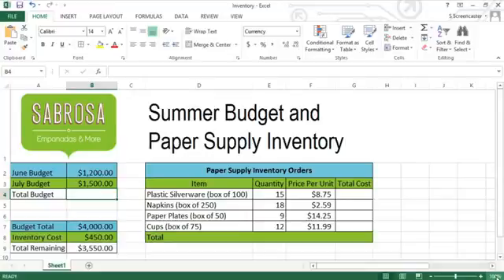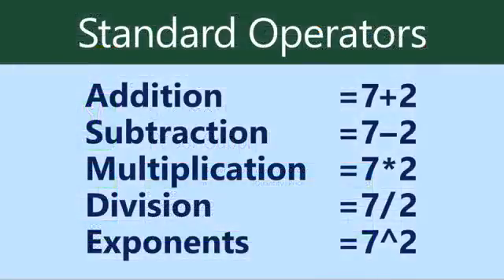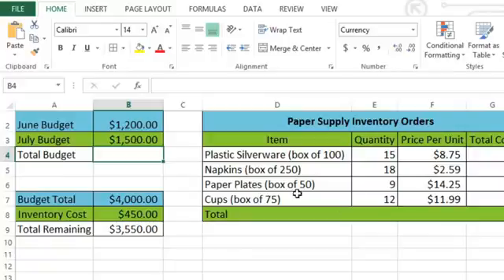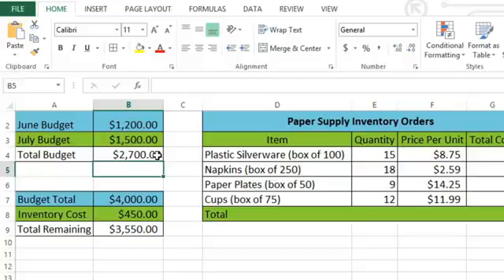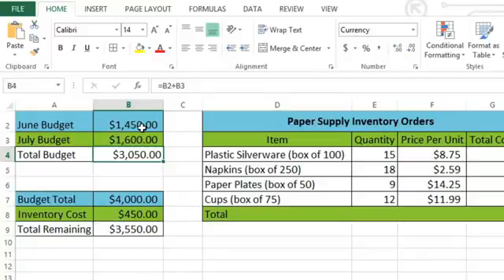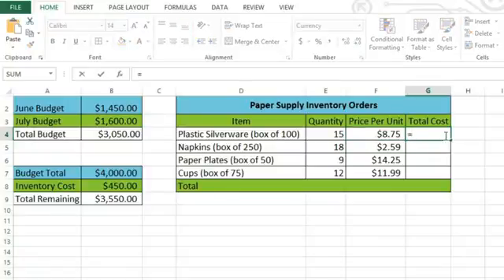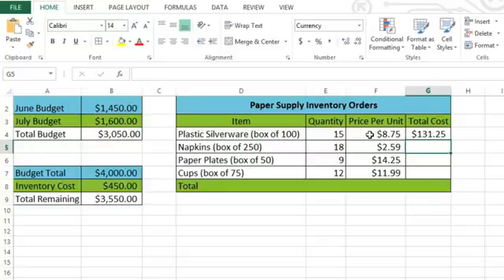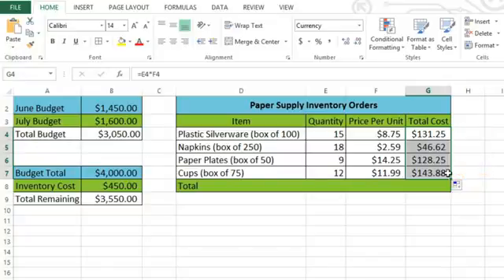10 Simple Formulas